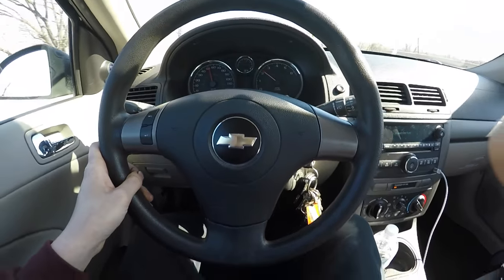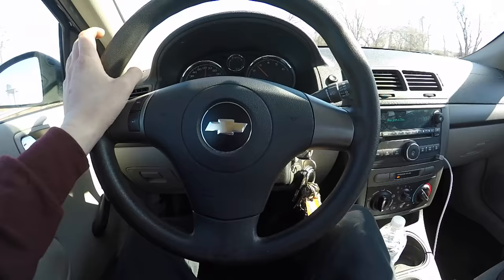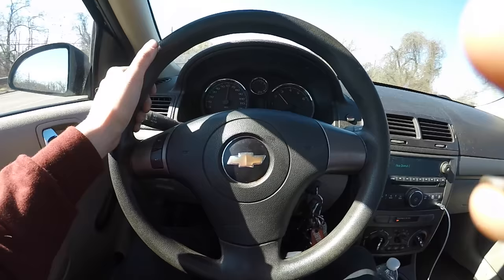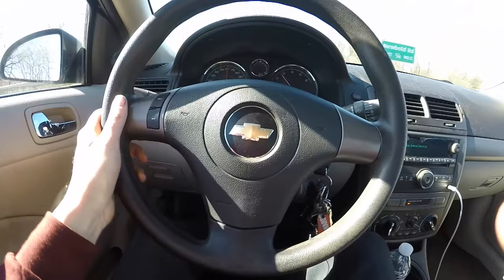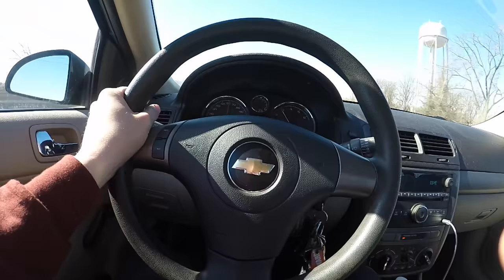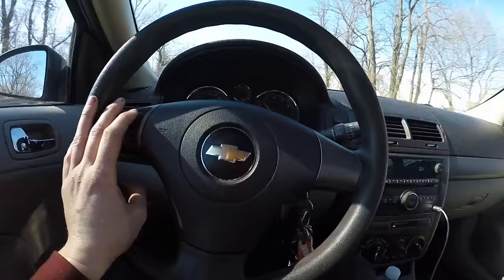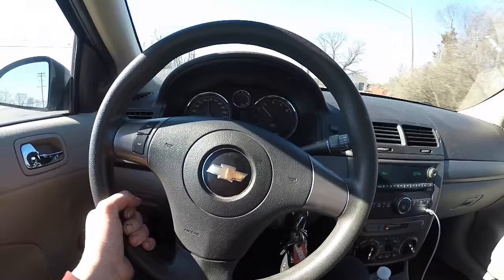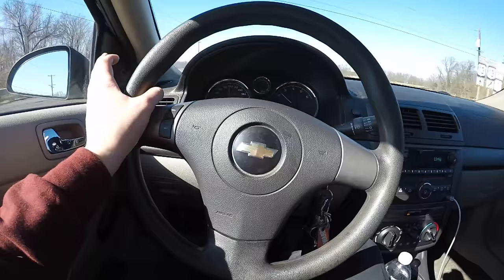Wheel Shakes at Highway Speeds? Here’s the fix!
wheel giving you a hand massage? heres why